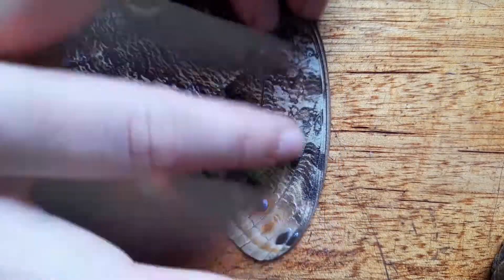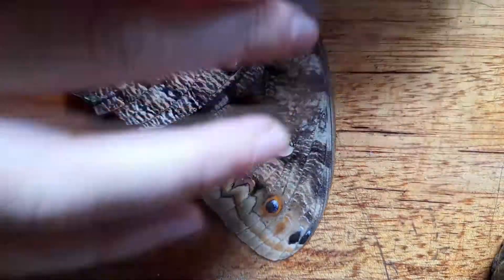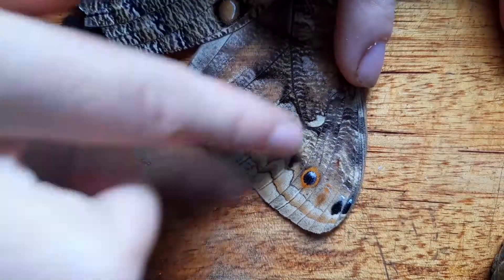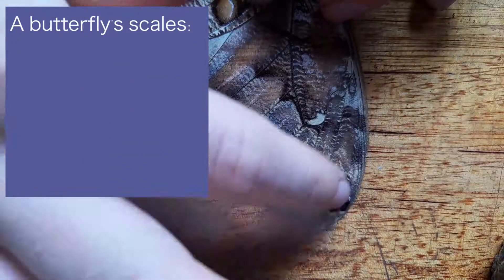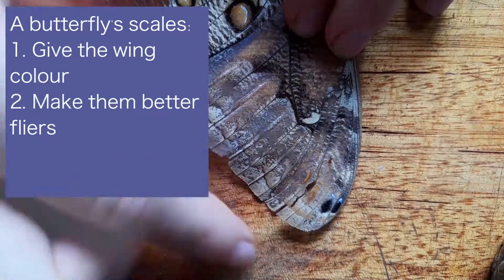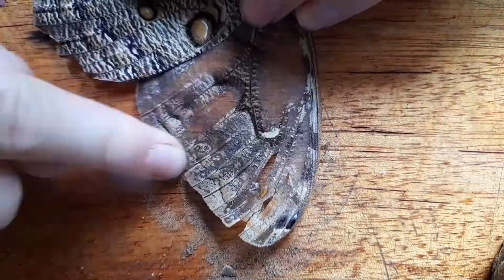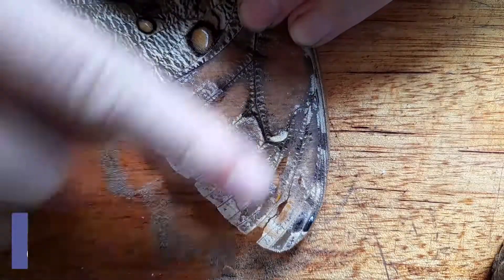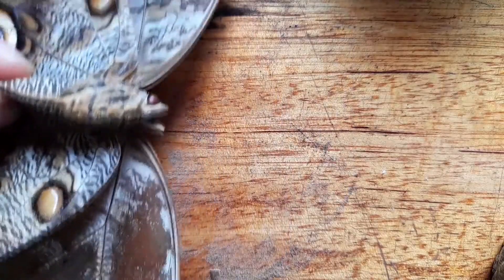What Do Butterfly Wings Look Like Without That Powder?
We found an owl butterfly at the station who’d probably died of old age (good job mate, you made it to a few weeks!) and decided to take the opportunity to explore what butterfly wings are made of.

This video is part of Campanario’s local ecology series.